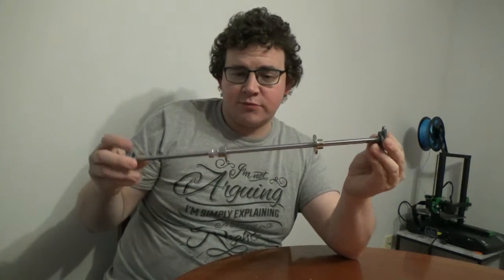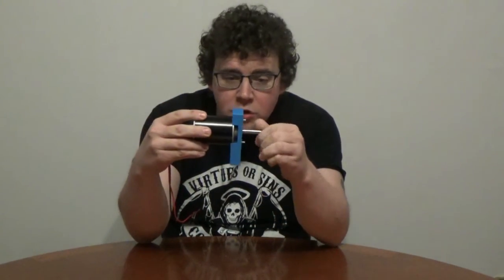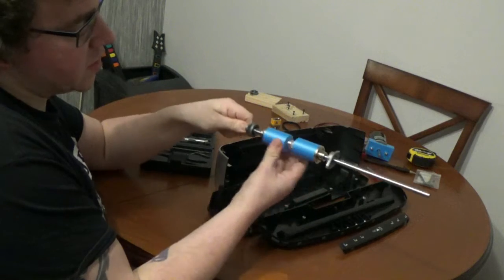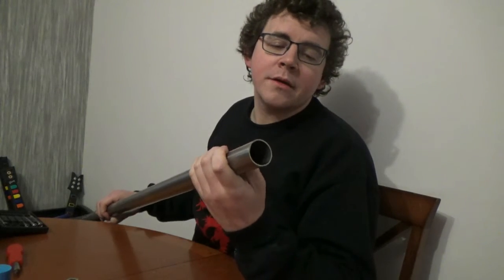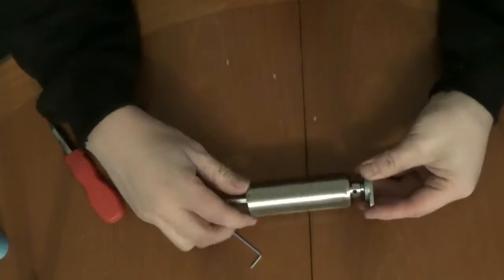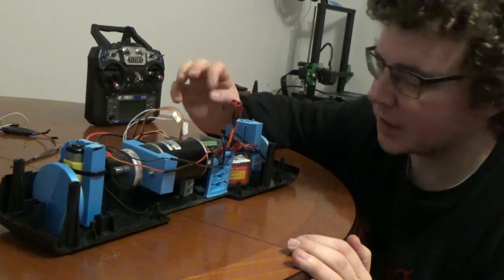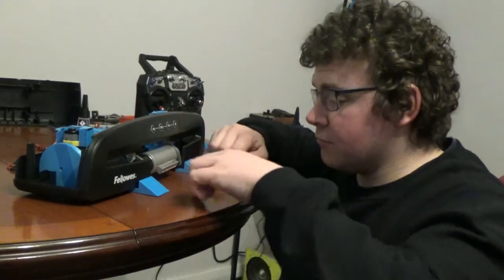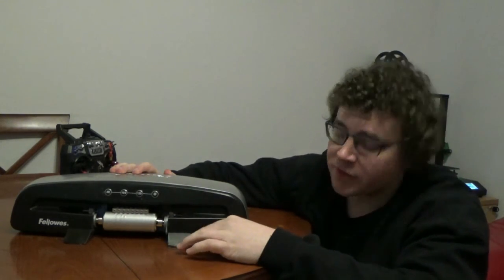Building a combat robot from a Laminator / drum spinner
The most stressful build so far, with things falling apart and having to take a break but I managed to get the Laminator built and working. Worth it in the end as it's weapon is fairly powerful and looks good overall.

Using a combination of metal pipe, 3D printing and spare Lego helped make this battlebot possible